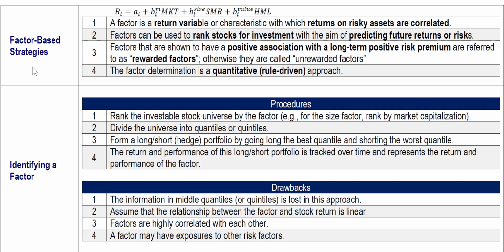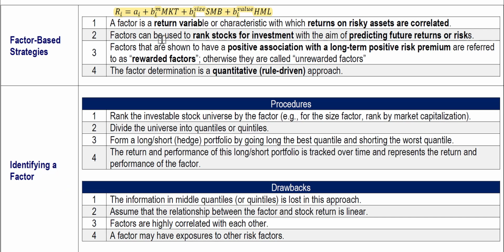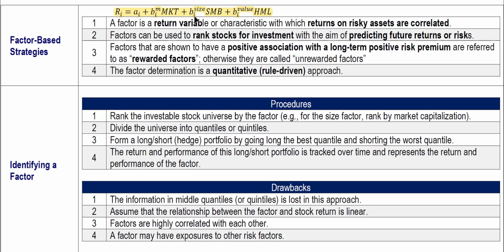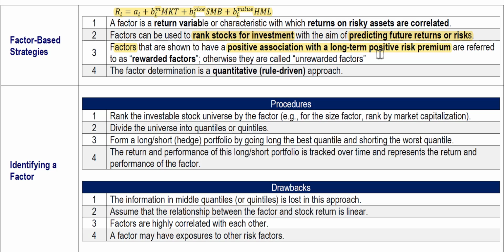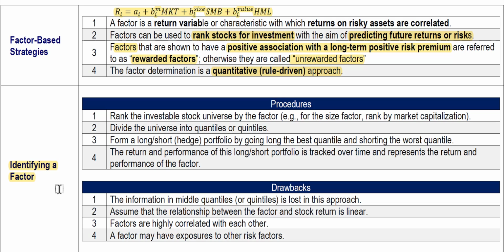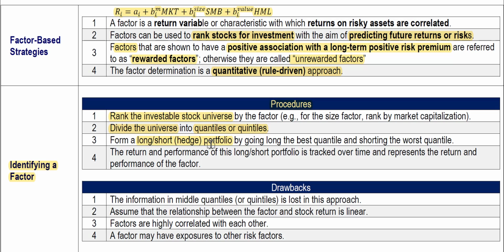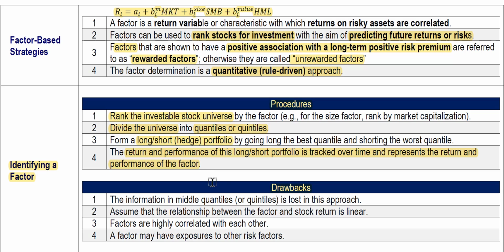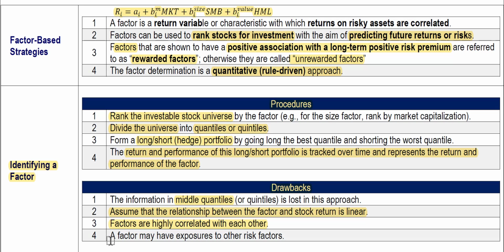Equity Portfolio Management P3 04 Factor Based Strategy